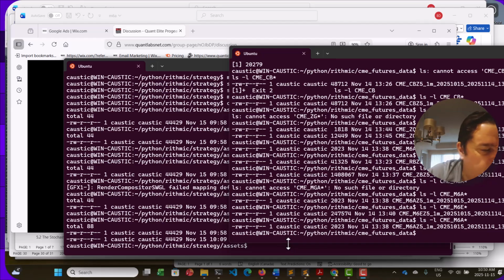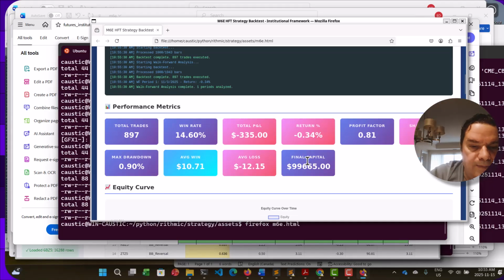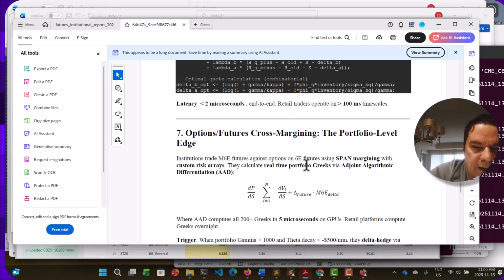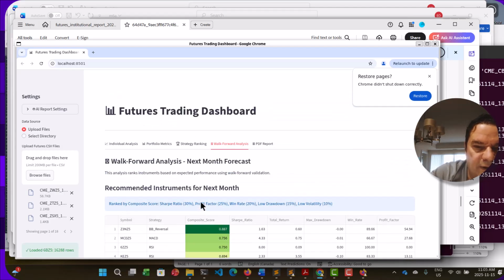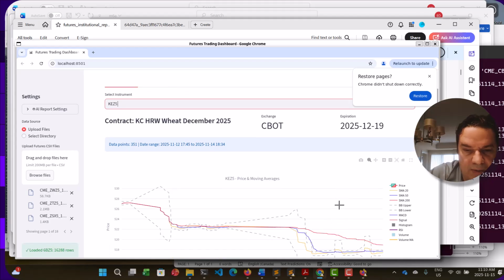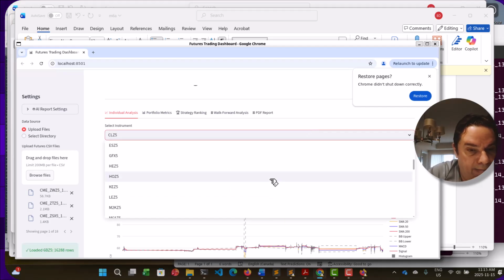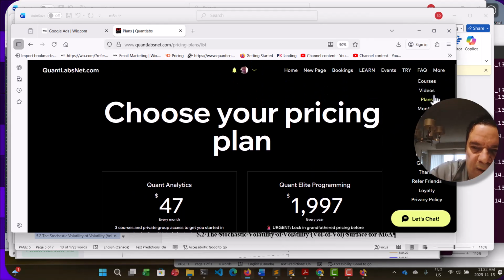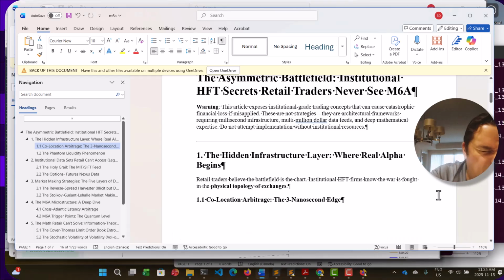AI Reveals Pro HFT Secrets: FPGA Code, Low-Latency Strategies & Live Trading Prep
In this deep-dive video, I unveil a game-changing development in my quantitative trading process. As I prepare to go live, I'm showcasing the advanced tools and AI-driven analysis I'm now using to identify tradable opportunities. The highlight? An advanced Chinese AI that generates incredibly detailed "secret sauce" quantitative reports, complete with mathematical formulas, low-latency arbitrage strategies, and even VHDL source code for specific FPGA hardware—something unheard of in the retail space.

Join me as I walk through my new selection process, from analyzing market volume and running walk-forward tests to dissecting these powerful, AI-generated HFT reports. I'll show you why most open-source LLMs (like those used with LM Studio or LangChain) fall short for this level of analysis and why the markets are currently pointing towards a potential shift from trend-following to mean-reverting strategies.

📊 KEY TOPICS & HIGHLIGHTS (with Timestamps):

0:11 - Introduction to my new selection process and dashboard for going live trading.
0:50 - Unveiling the new AI-Generated PDF Reports for identifying top-performing assets.
1:37 - The CRITICAL Importance of Volume: Why file size is a key indicator for a tradable instrument.
4:14 - A practical example: Running a walk-forward analysis on the Micro Euro (M6E) using my new JavaScript-based tool.
7:00 - DEEP DIVE: The AI-Generated HFT "Secret Sauce" Report!
7:49 - Advanced Quant Techniques Explained (Iceberg Orders, Gamma Extracting).
8:46 - Discovering obscure, advanced formulas like the "Blue Propagator."
9:40 - Specific FPGA Hardware Recommendations (Xilinx Alveo U250).
9:58 - Unheard Of: AI Generates VHDL Source Code for the FPGA!
10:28 - Analysis of Low-Latency & Regulatory Arbitrage Opportunities.
11:32 - Why Premium AI is essential and why open-source tools (LangChain, LM Studio) are a "waste of time" for this level of detail.
14:15 - Live Market Analysis: Exploring Wheat, Heating Oil, Gas, Crude Oil (CL), and Silver (SI) to find opportunities.
20:10 - Conclusion on Current Markets: Why most instruments are flat or negative, making long trend-following difficult.
27:21 - The Next Logical Step: Pivoting the AI to generate Mean-Reverting Strategies for sideways markets.
29:06 - My final thoughts and how you can get access to this research.

The analysis, tools, and reports shown in this video are part of my exclusive Quant ELITE membership. If you are serious about learning real, institutional-level quantitative trading, this is your chance to get access to everything I do at a massive discount.

This includes:
✅ Access to the private group where I post these advanced AI reports.
✅ The entire Quant Leap code library (Python, C++, JavaScript).
✅ Institutional-level trading models and research projects.
✅ Rhythmic data access for options chain analysis.
✅ And everything else on the website for a full year!

Don't miss out on our biggest sale of the year. This price will go up significantly as we continue to add value and attract attention from professionals in the industry.